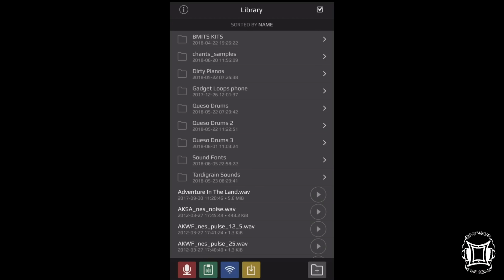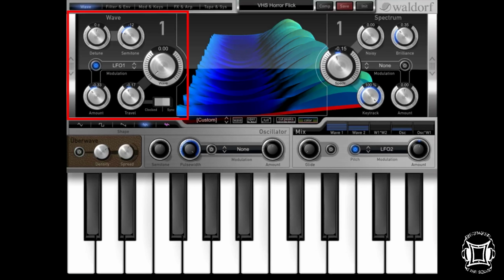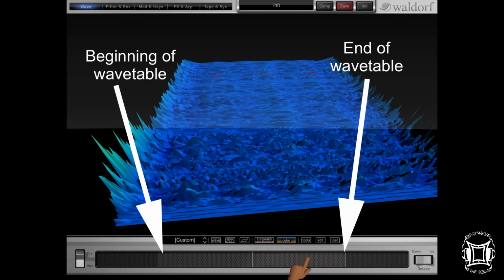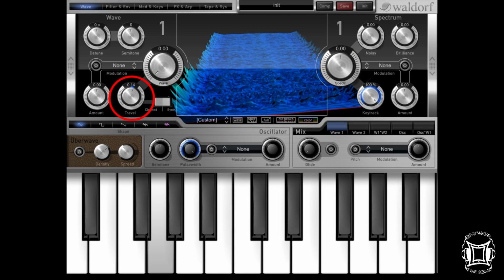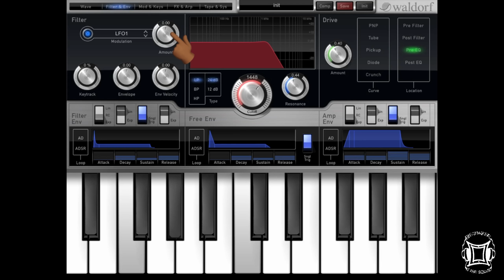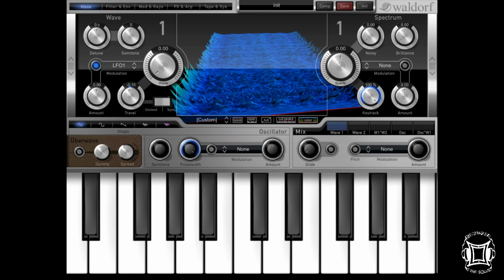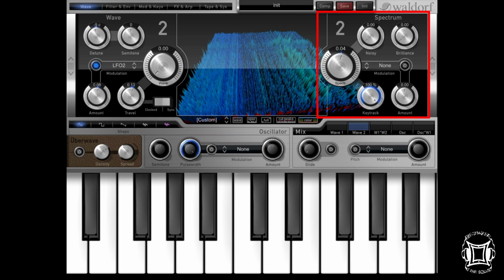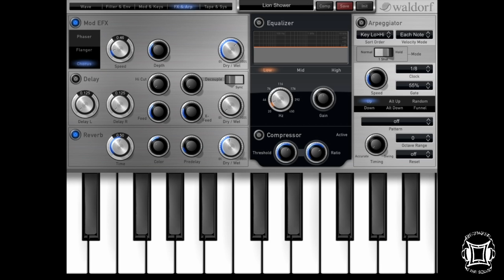Using Lions and a Shower to Create Synth Presets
Welcome to Sound Design Saturday.  In this series we will walk through the steps to creating sounds that will go into different beats and songs I will be working on.  Today’s tutorial covers how I used Waldorf Nave as well as a few sounds I collected in order to create a preset.

Keep up with the squad